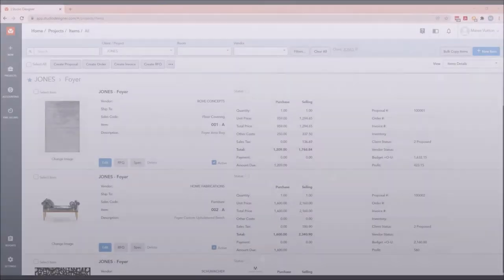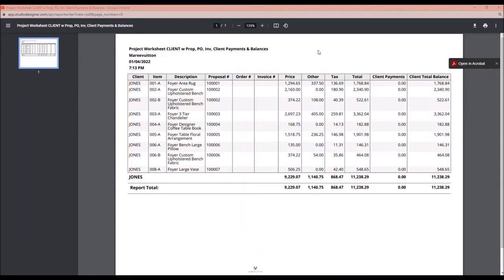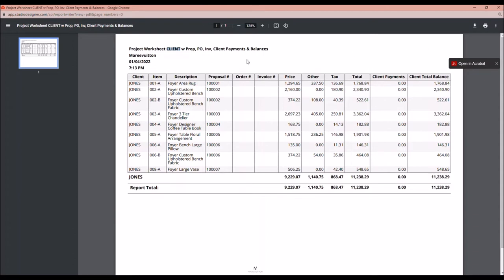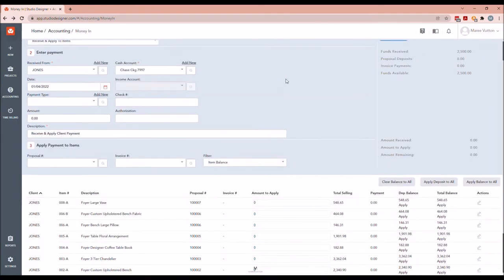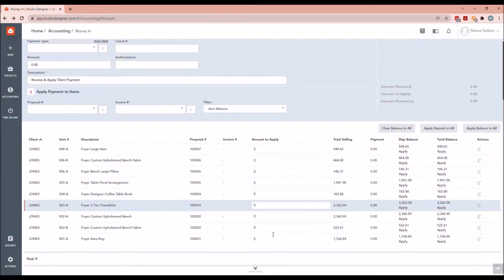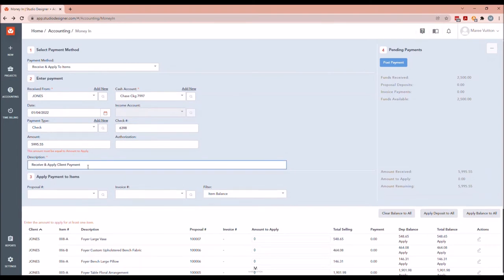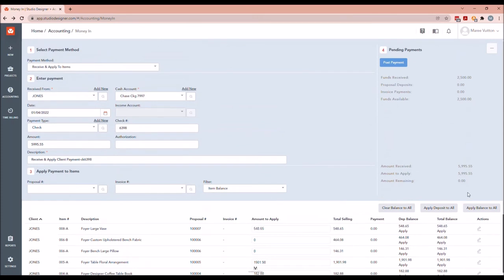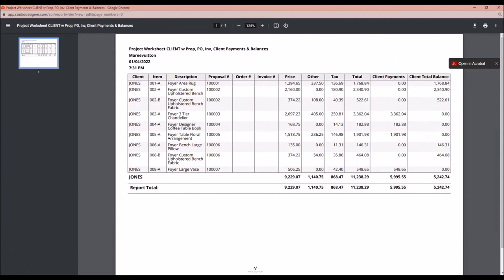Studio Designer Tutorial Video 6 - Project Management - Client Payments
Welcome to my Studio Designer Tutorial Series

As a Certified Consultant of Studio Designer, I have had the privilege of working with Interior Designers all over the world (yes, Studio Designer is a multi-currency software with users world wide) and I have learned what all the top firms have in common; business, accounting and project management processes.

You may skip the intro and use the chapters listed below to find what you're looking for on any of my Studio Designer Tutorials.

VIDEO 6 CHAPTERS - Project Management - Client Payments
0:00 Intro
1:04 Title Page w/ Chapters
1:28 Project Worksheet Overview
2:22 Client Project Worksheet
3:55 Applying Client Payments
9:00 Project Worksheet After Applying Payments
9:40 Title Page for Next Video w/ Chapters
09:50 Thank You Outro

I know what does and (unfortunately) doesn't work. I go over everything you need to know about your Studio Designer software from setting up a new business, migration from another software, quarterly and annual financial review, project management and more!!

While there has been no shortage of work, especially during the pandemic, I realized the only way I would be able to help more people was to create content and mentor more Accountants and Bookkeepers to be successful at their jobs, which was the best way to help any entrepreneur.

Comment by tagging your favorite Interior Designer or telling me additional topics you want to see me cover.